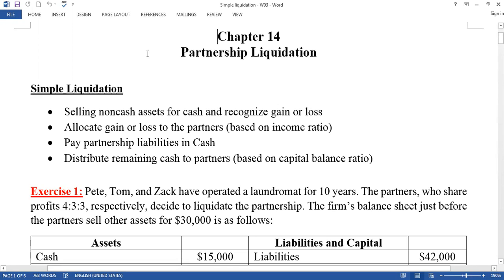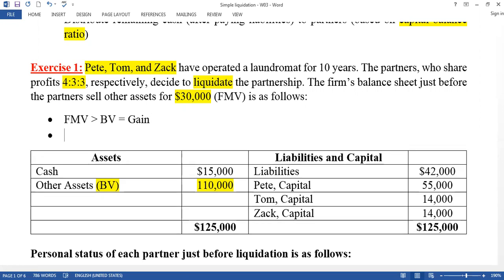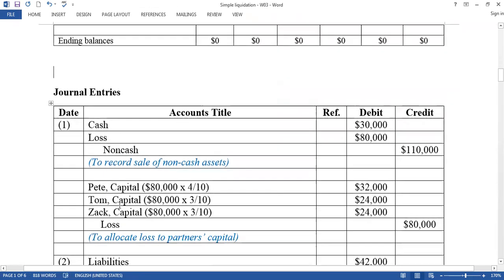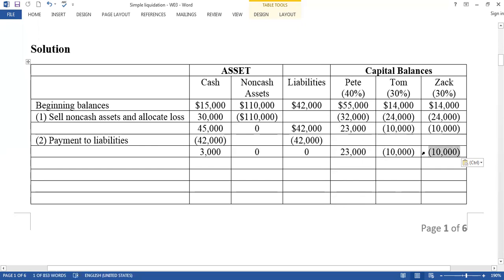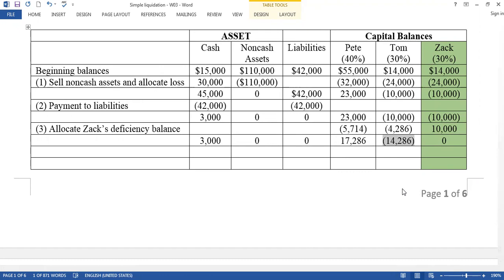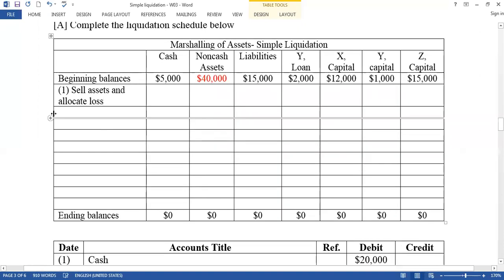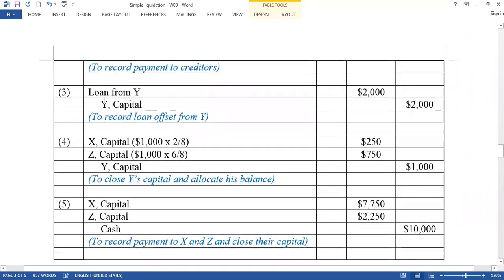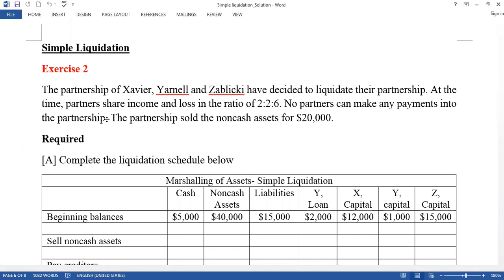Advanced Accounting: Partnership Liquidation (Simple Liquidation Method)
This lecture is provided by Dr. Jahidur Rahman at Wenzhou-Kean University.